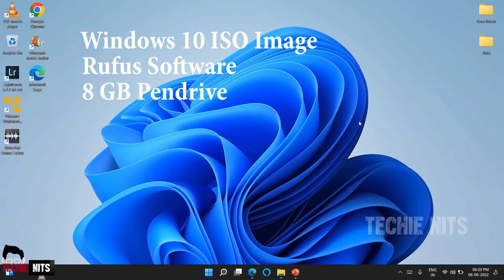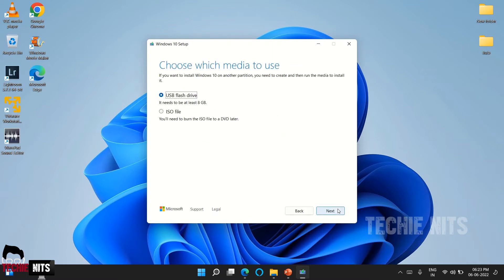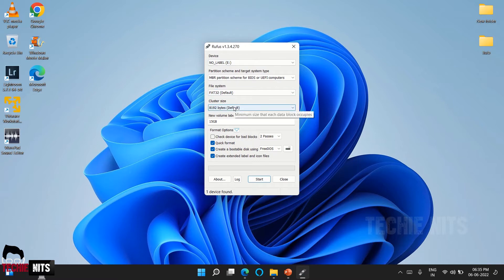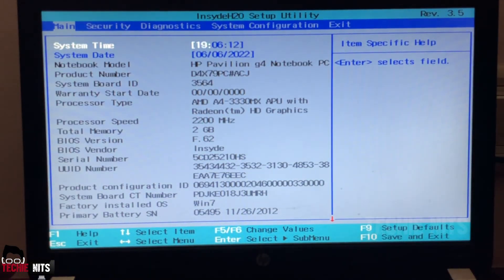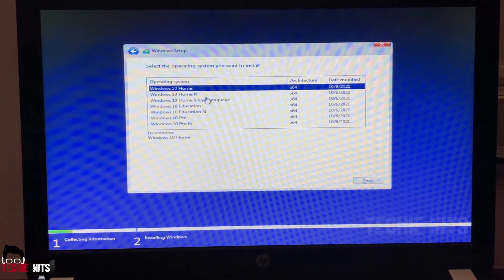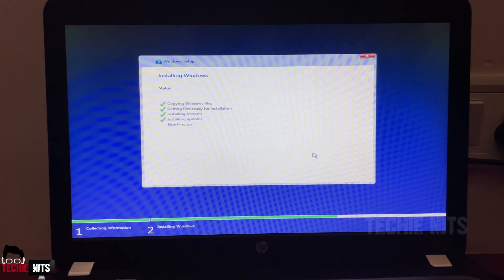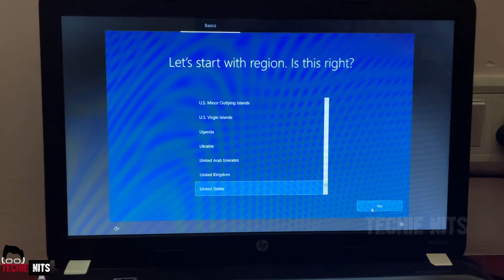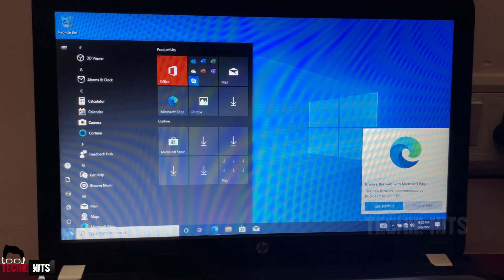How to install Windows 10 using USB Pendrive 2022 - Windows 10 Full Installation Step by Step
How to install Windows 10 OS using USB Pendrive Bootable Media 2022 - Full Installation Step by Step process.